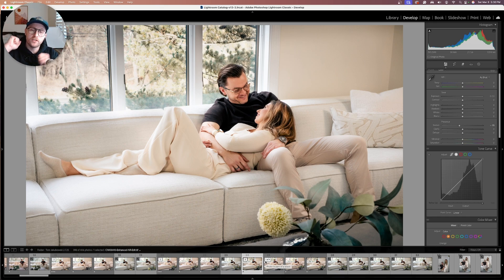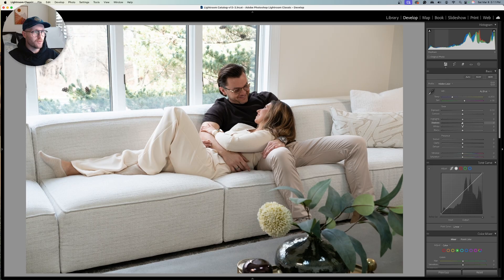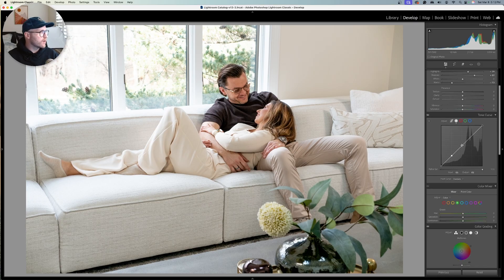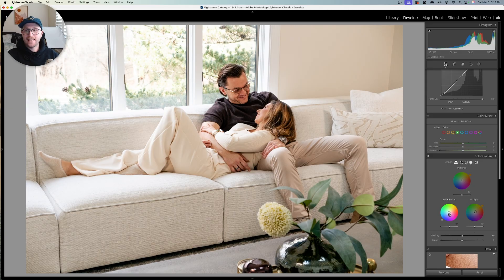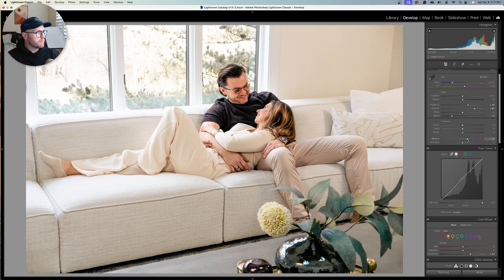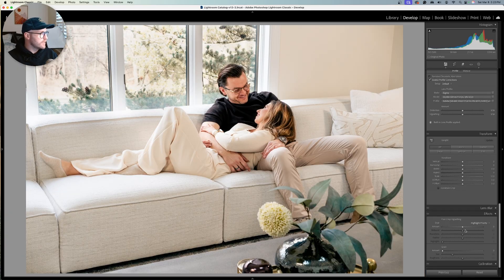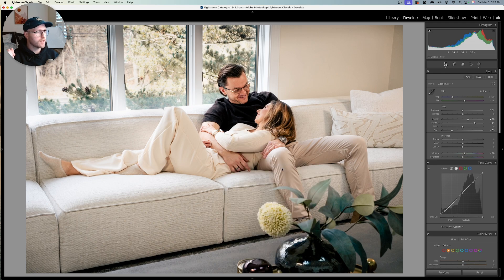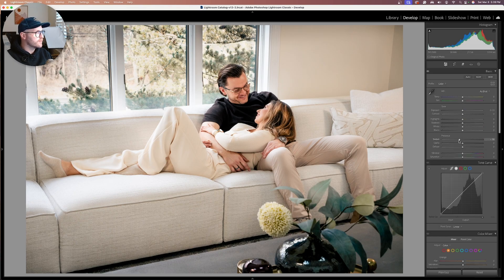How to get soft Creamy Brown Tones in Lightroom Tutorial!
Finally you can achieve those soft creamy brown towns and creamy whites as we explore how to color grade photos in Lightroom CC. Biege photos are in vogue so learn how to stay on trend. This Lightroom Tutorial also works for Lightroom classic as well. We'll talk about how to expose properly going into your photo sessions as well as the color grading techniques and thought process behind it.

If you liked this video and want to see more like it, just let me know by leaving a comment about what else you'd like to see me cover.